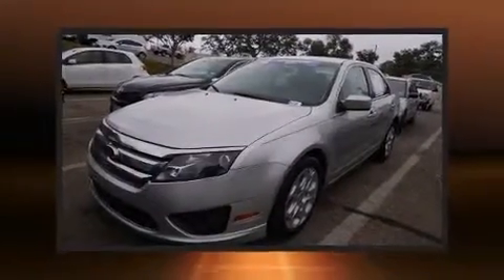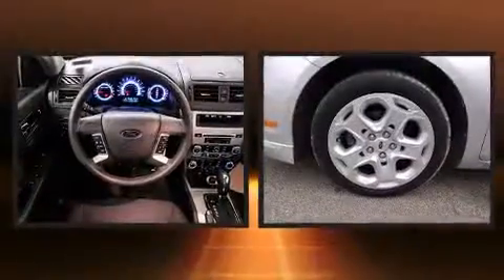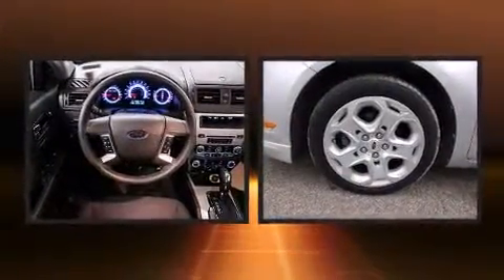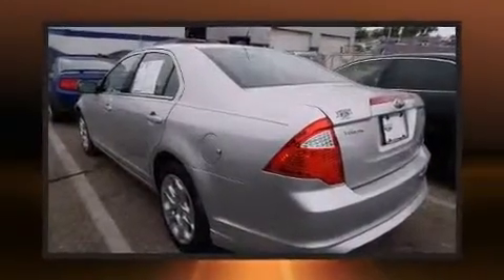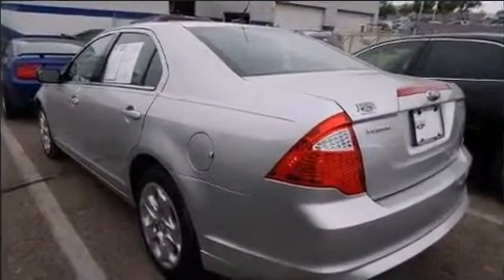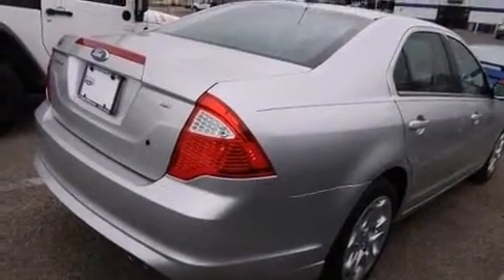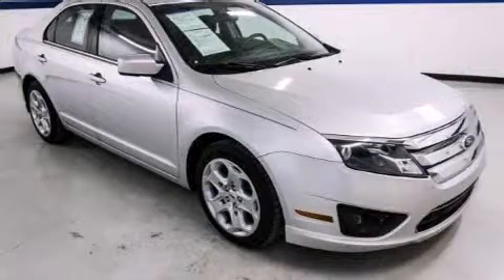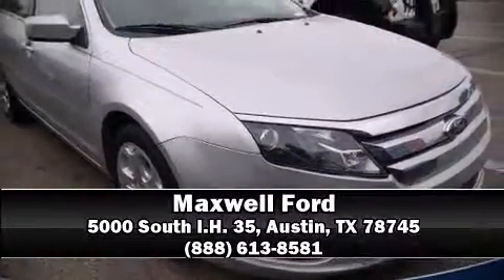2011 Ford Fusion SE in Austin, TX 78745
Maxwell Ford
5000 South I.H. 35

Outstanding design defines the 2011 Ford Fusion. This 4 door, 5 passenger sedan has not yet reached the 50,000 mile mark! It features an automatic transmission, front-wheel drive, and a 2.5 liter 4 cylinder engine. Top features include front fog lights, 1-touch window functionality, a tachometer, a trip computer, air conditioning, tilt and telescoping steering wheel, remote keyless entry, and power windows. Premium sound drives 6 speakers, providing you and your passengers a sensational audio experience. Ford also prioritized safety and security by including: dual front impact airbags with occupant sensing airbag, head curtain airbags, traction control, brake assist, a security system, and 4 wheel disc brakes with ABS. Various mechanical systems are monitored by electronic stability control, keeping you on your intended path. A Carfax history report provides you peace of mind by detailing information related to past owners and service records. Our aim is to provide our customers with the best prices and service at all times. Stop by our dealership or give us a call for more information.